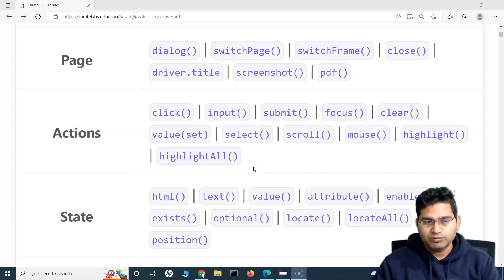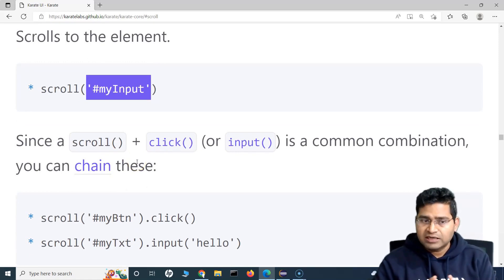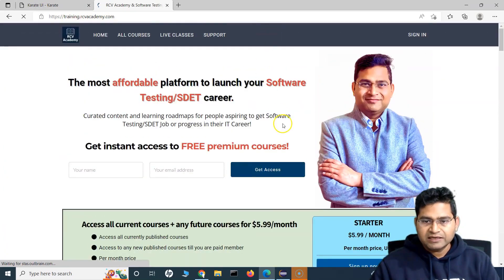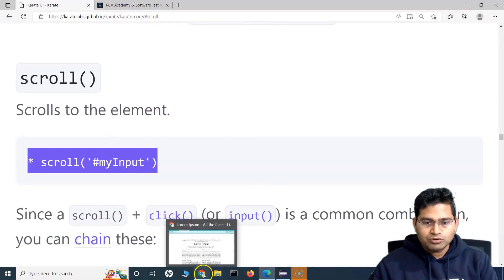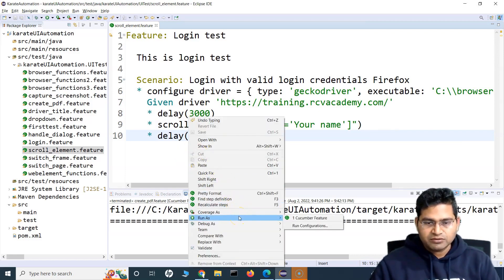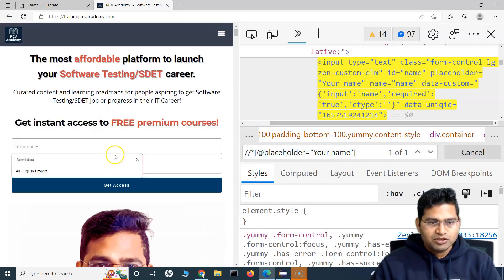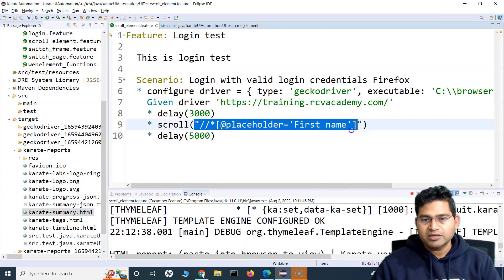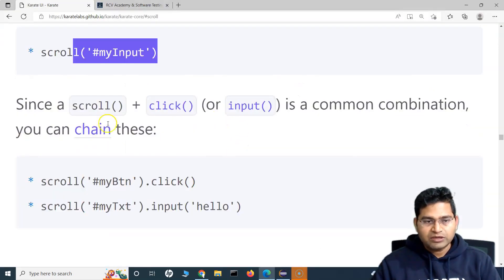Karate UI Automation Tutorial #15 - How to Scroll Page in Karate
In this Karate UI Automation Tutorial, we will learn how to scroll page in karate UI automation framework.